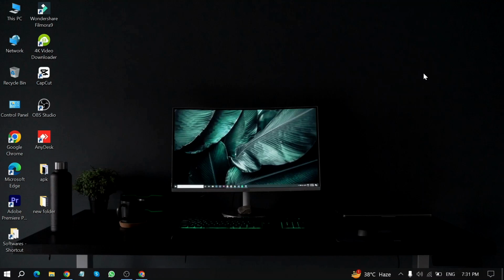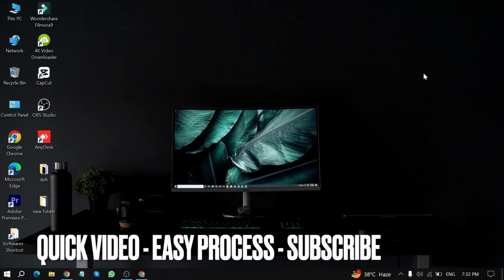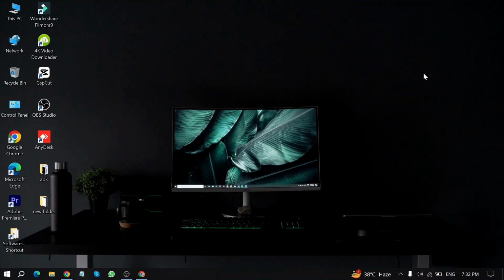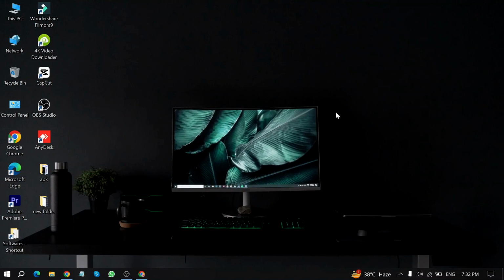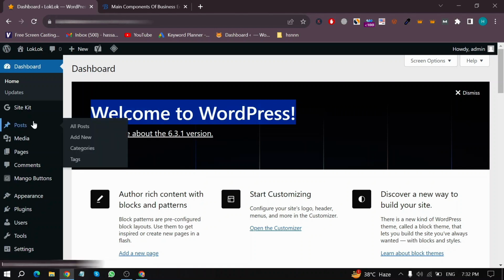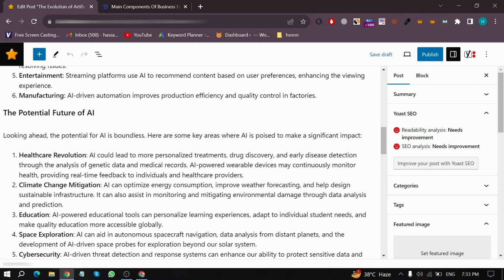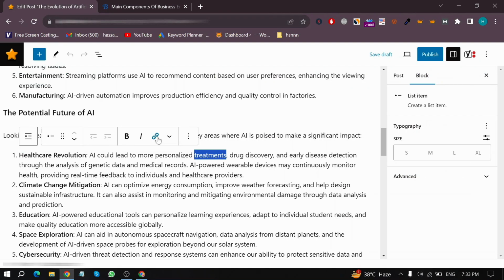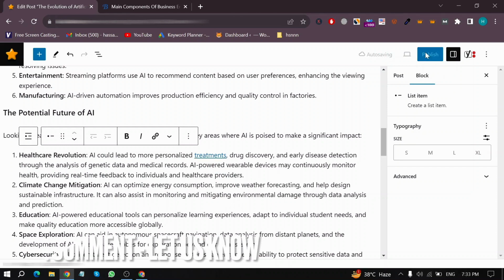✅ How To Add External Link In Wordpress Post 🔴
About this tutorial:

WordPress is a popular open-source content management system (CMS) and website creation tool. It's widely used for building websites, blogs, e-commerce sites, and more. Here are some key features and information about WordPress:

Ease of Use: WordPress is known for its user-friendly interface, making it accessible to both beginners and experienced users. You don't need extensive technical knowledge to create and manage a website with WordPress.

Customization: WordPress offers a high degree of customization. You can choose from thousands of free and premium themes to change the look and feel of your website. Additionally, there are numerous plugins available to add features and functionality to your site.
Get in touch!